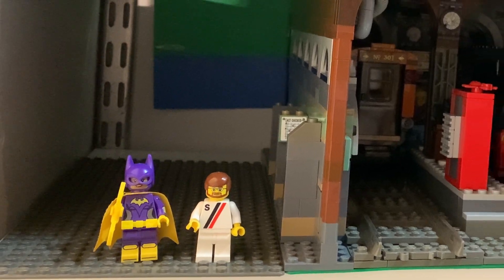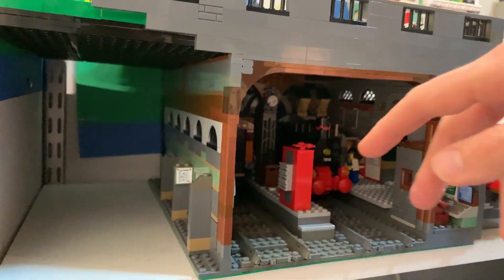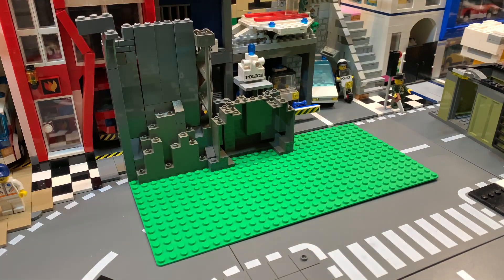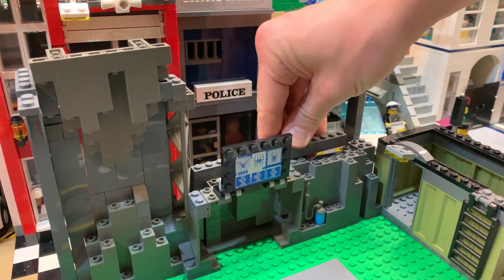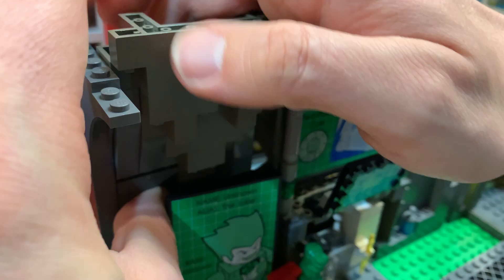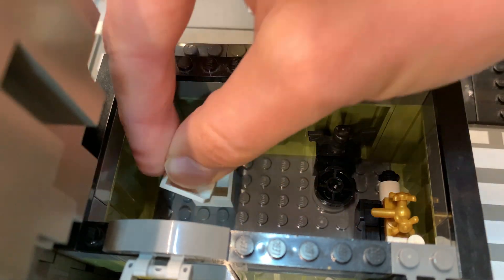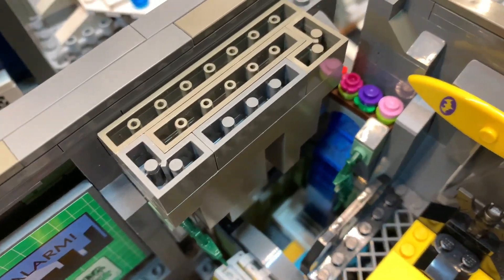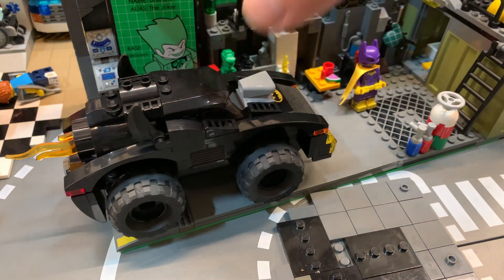LEGO CITY UPDATE BATCAVE AND BATMOBILE MOC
I’ve built a custom LEGO Batman batcave for the DC Superhero Batwoman and a Batmobile for my custom LEGO city town layout moc.